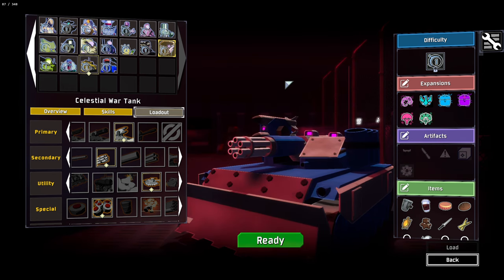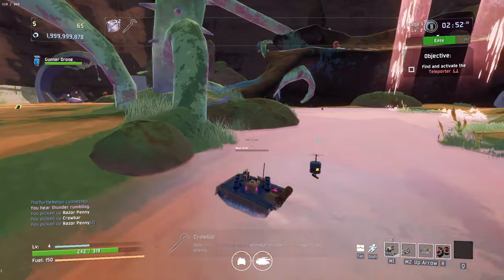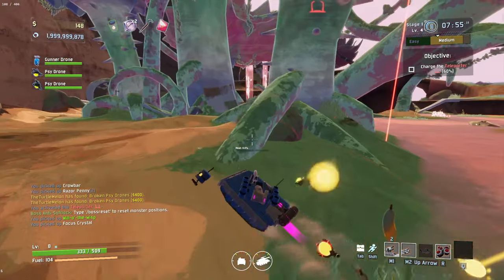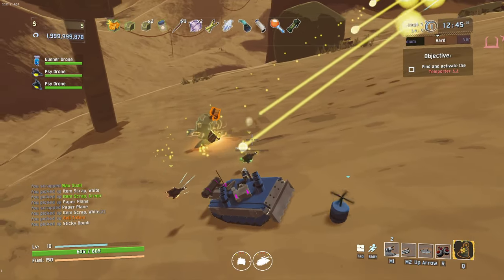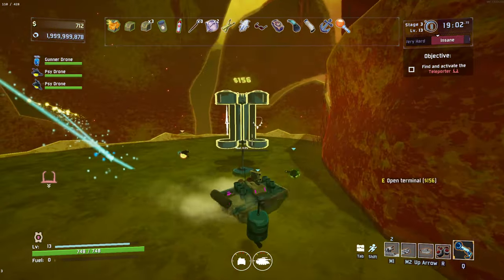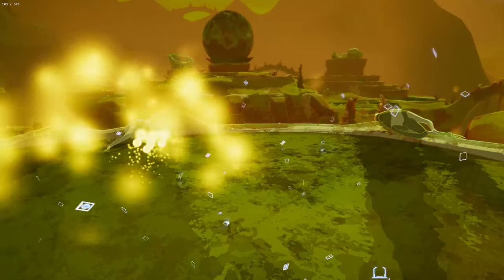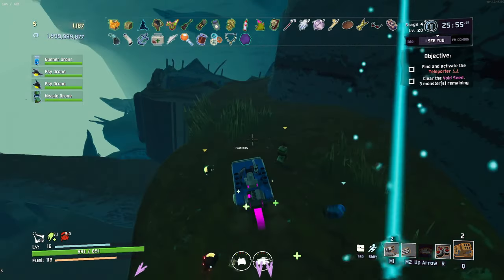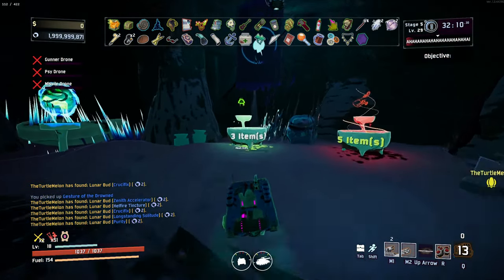They Added A TANK To Risk of Rain 2! It's SO FUN!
Here is my mod list code for Thunderstore Launcher: 01915be6-f795-c514-1957-f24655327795